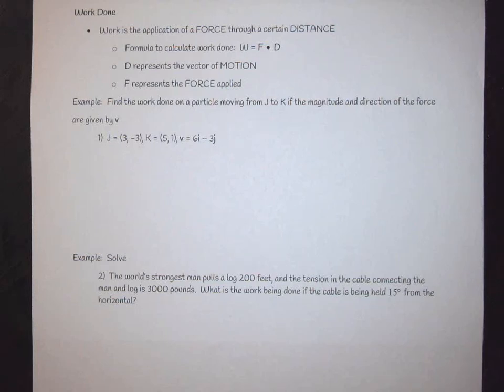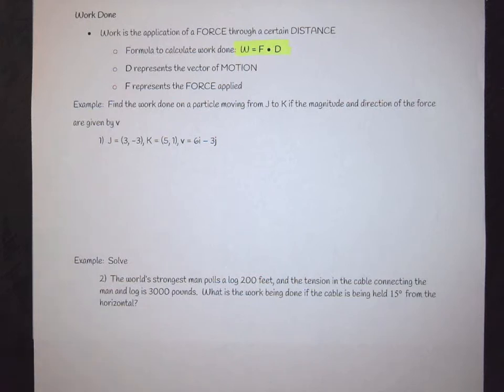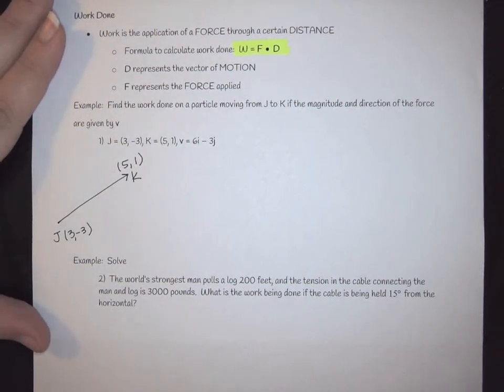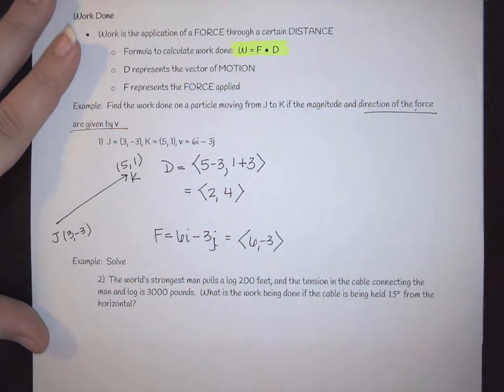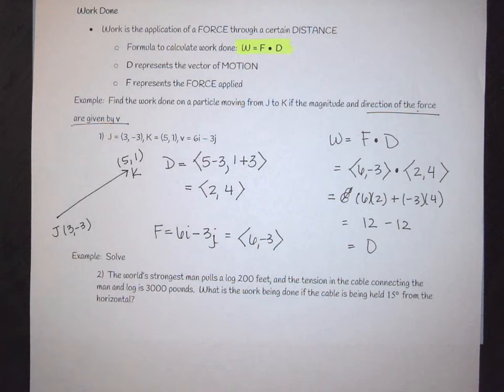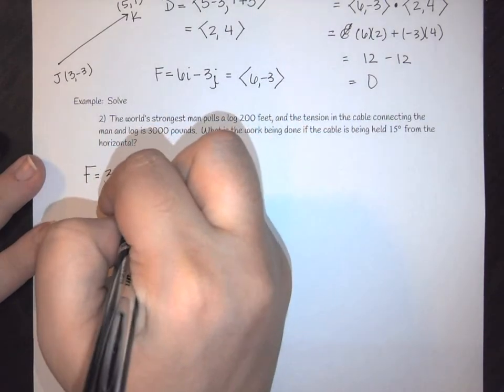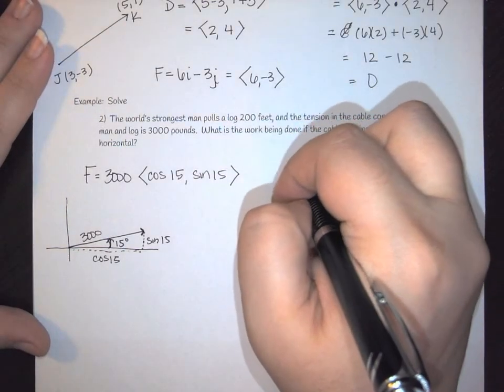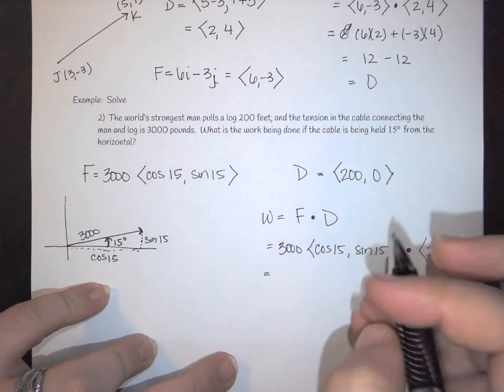Work Done using Vectors